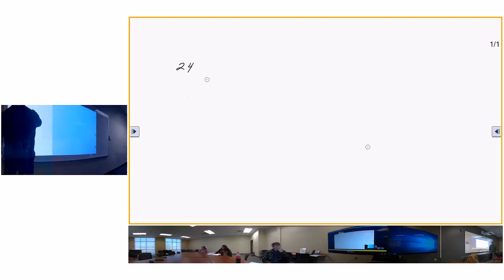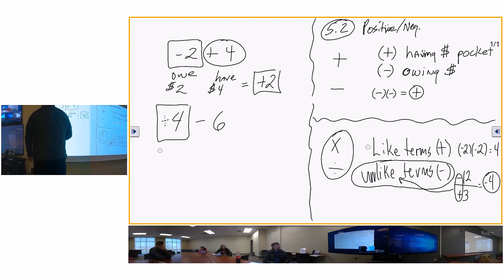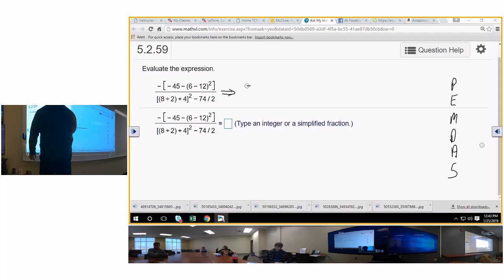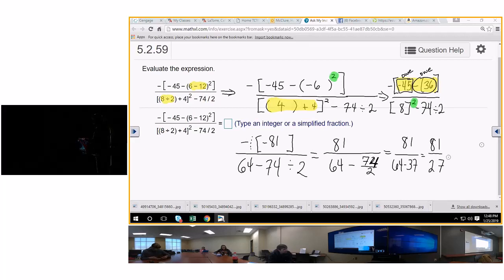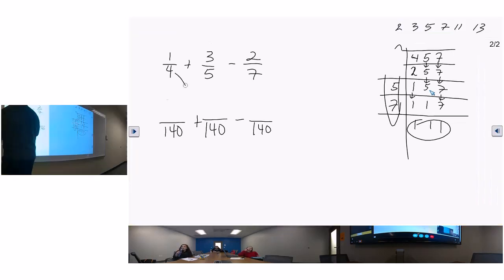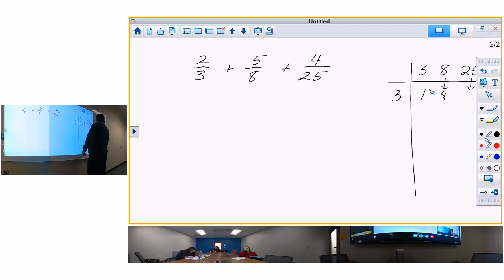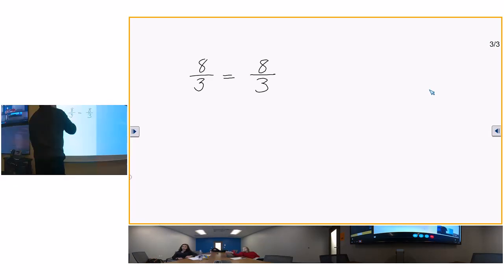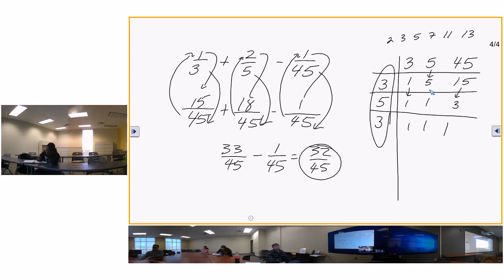5 2 and 5 3